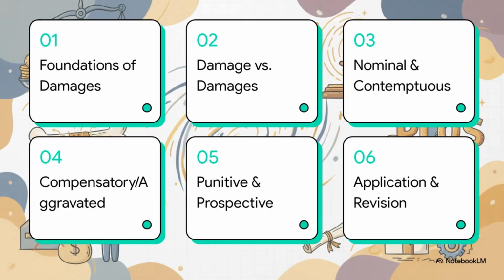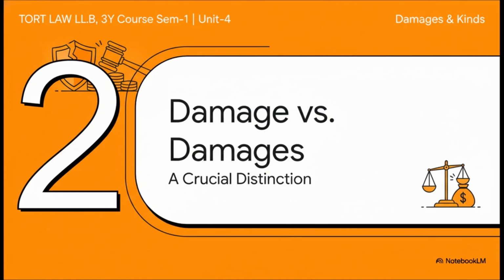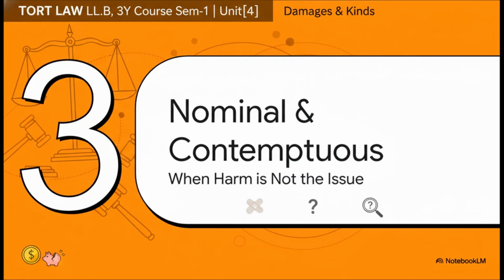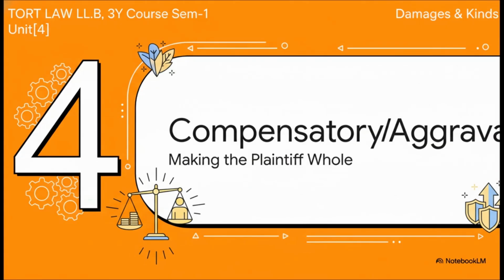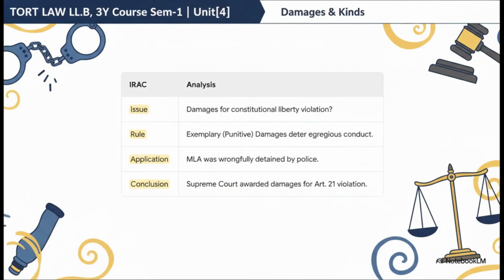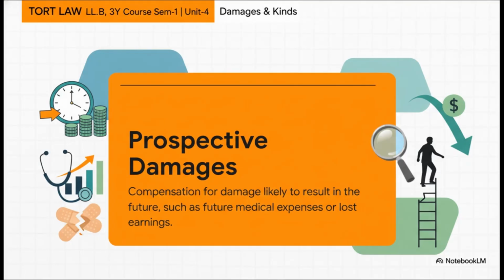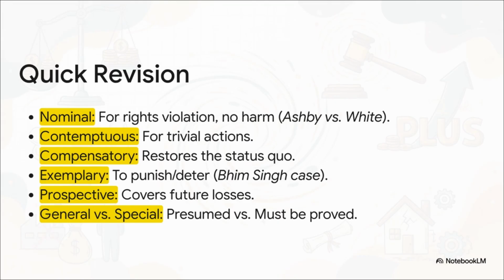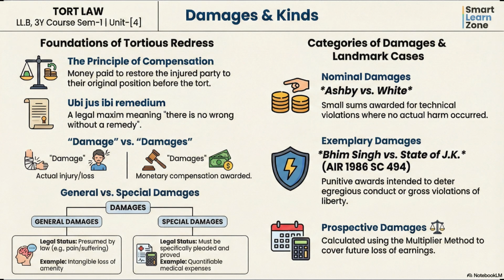4.6 Types of Damages Explained: Nominal, Compensatory, Aggravated, Exemplary & Prospective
Welcome to Smart Learn Zone. This academic lecture covers Unit-4 of the Tort Law syllabus for LL.B 3-Year Course Semester-1, focusing on Damages and the various Kinds of Damages.
Damages are the most critical judicial remedy in Tort Law, defined as the pecuniary (money) compensation claimed or awarded for an injury or loss. The primary purpose is to restore the injured party to the position they would have been in had the tort not occurred. This video breaks down complex legal concepts into easy-to-understand slides for exam preparation.
Key Topics Covered:
• The Legal Foundation: Understanding the maxim Ubi jus ibi remedium (There is no wrong without a remedy) and the role of the Indian Limitation Act, 1963.
• Damage vs. Damages: A clear distinction between the actual injury (Damage) and the monetary award (Damages).
• Classification of Damages:
    ◦ Nominal Damages: Awarded for technical violations of rights without actual loss, as seen in the landmark case Ashby vs. White.
    ◦ Contemptuous Damages: Small sums for trivial or unnecessary lawsuits.
    ◦ Compensatory vs. Aggravated: Distinguishing between standard loss replacement and awards for increased suffering due to the defendant's malice.
    ◦ Exemplary (Punitive) Damages: Using the IRAC method to analyze Bhim Singh vs. State of J.K., where the court punished arbitrary state action.
    ◦ Prospective Damages: How courts calculate future losses, such as lost earnings or medical bills, citing Bhagawan Das vs. Mohd. Arif.
• Statutory Context: The intersection of tort remedies with the Specific Relief Act, 1963.
• Practical Application: A step-by-step solution to a scenario involving a factory explosion to help you master measuring damages in an exam setting.
Video Chapters: 0:00 - Introduction to Damages & Ubi jus ibi remedium 1:20 - Distinction: Damage (Singular) vs. Damages (Plural) 2:45 - General vs. Special Damages 4:15 - Nominal & Contemptuous Damages (Ashby vs. White) 6:00 - Compensatory & Aggravated Damages 8:30 - Exemplary (Punitive) Damages (Bhim Singh Case) 10:45 - Prospective (Future) Damages (Bhagawan Das Case) 12:30 - Practical Problem & Solution: Measuring Damages 14:00 - Quick Revision & Exam Key Points 15:30 - Conclusion & Statutory Pillars